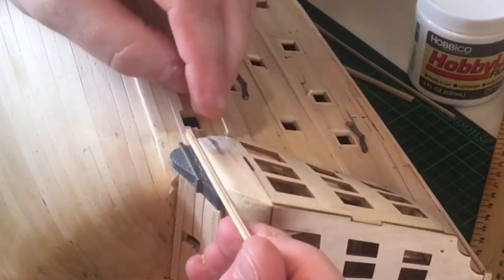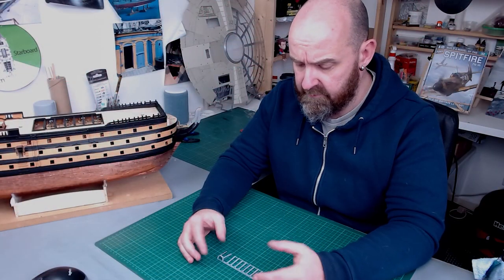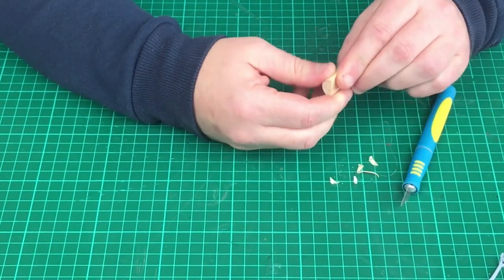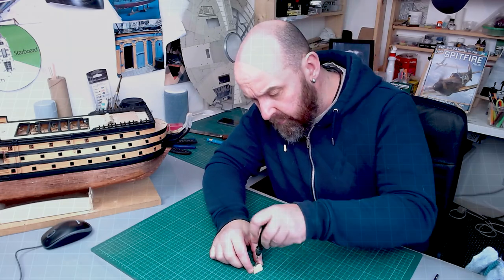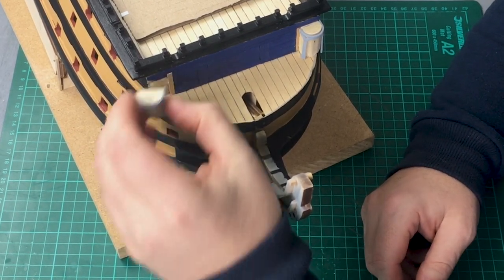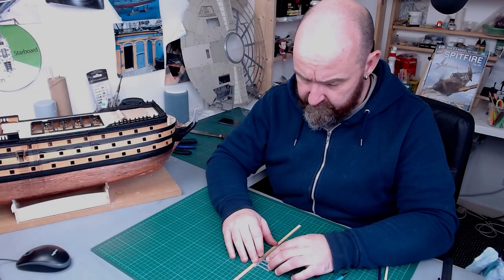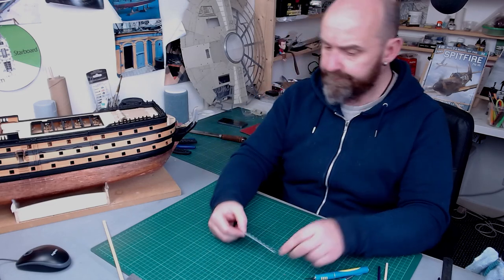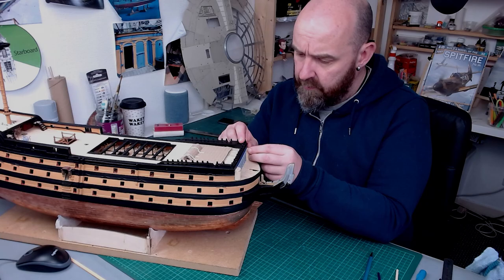1/84 Scale Model : HMS Victory : Part 66 : 3D Printed Beakhead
Hello and welcome to my scale model ship building for beginners guide This latest video from my build the HMS victory model ship build series. part 66. In this latest video im working for the frist time with 3d painted parts, supplied to me from woodysmodelworks.  im working from the instructions and using pictures from my HMS Victory visit